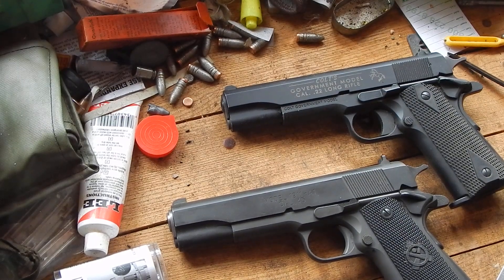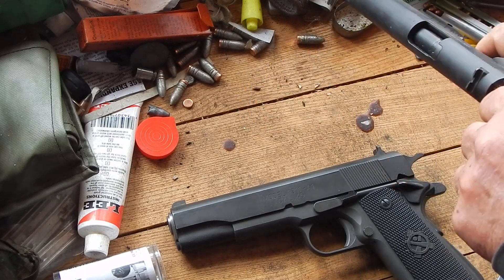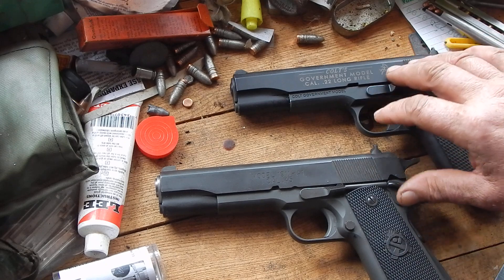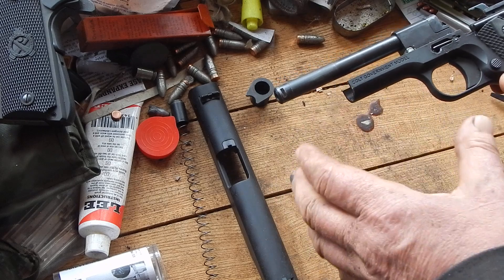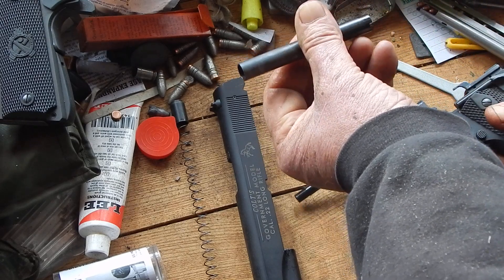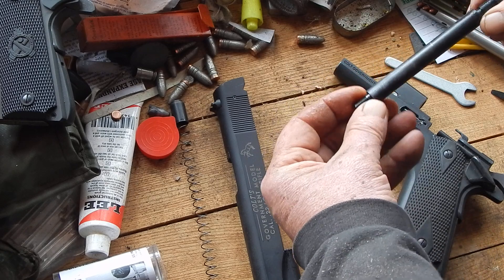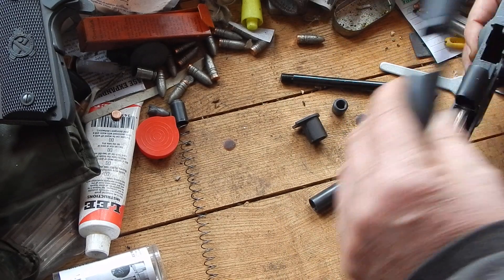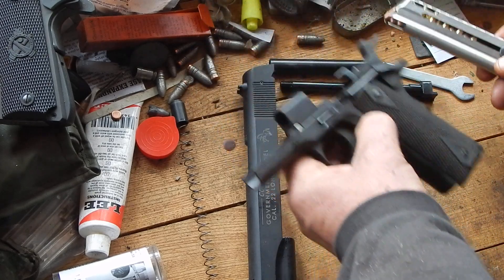Sheep in Wolves clothing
Walther-Colt 1911 .22